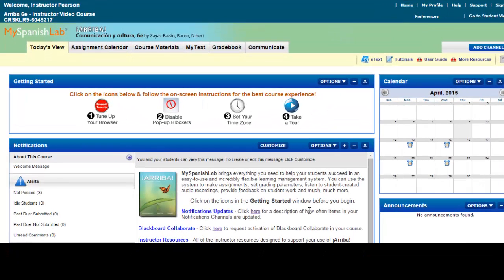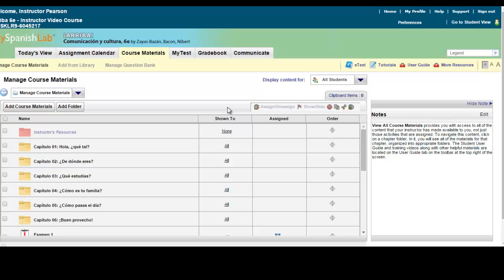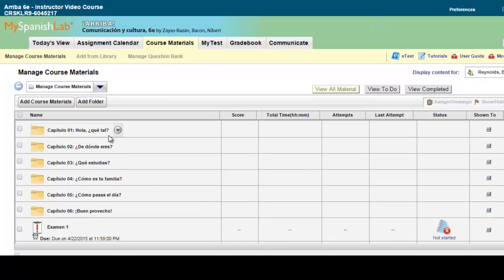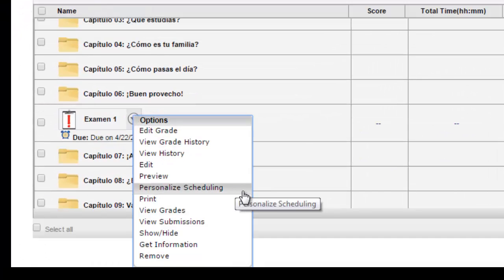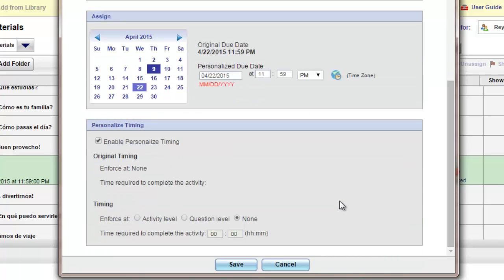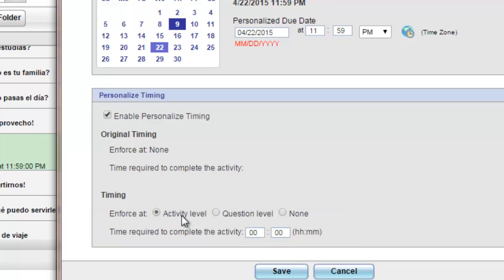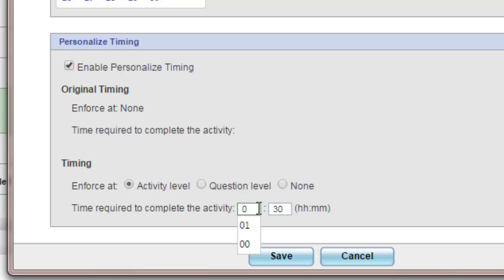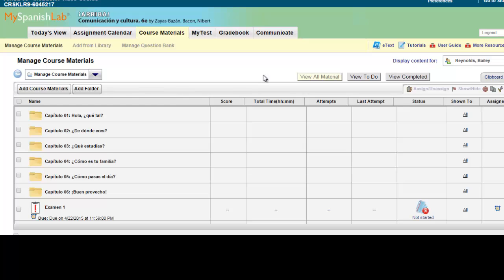MyLanguageaLabs Instructor: Personalize a Time Limit for a Student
This feature will allow you to set an personalized time limit for an activity or online test_quiz for a student. This personalized time limit will only be set for the students you select, allowing you to give different time limits to different students in your course, as needed. This feature applies to all MyLanguageLabs.